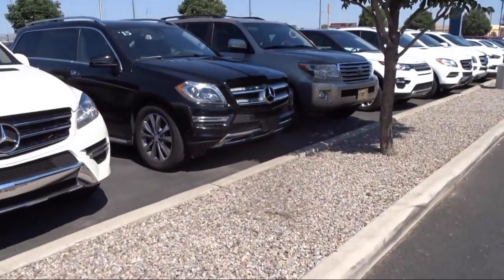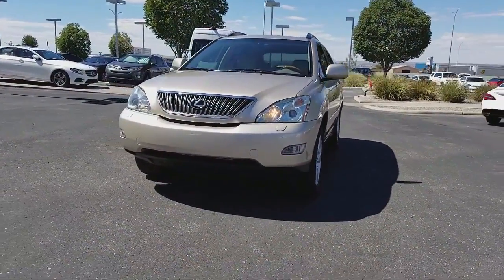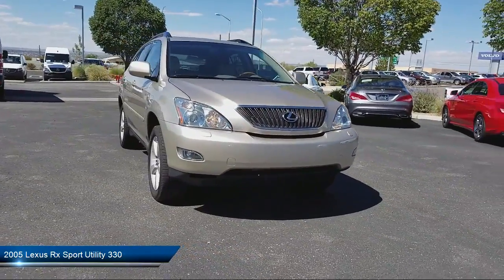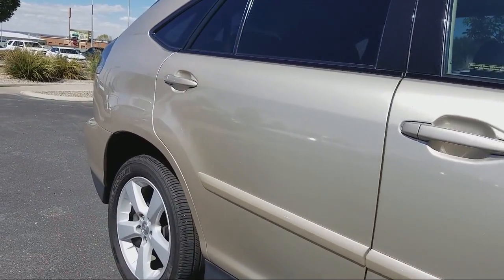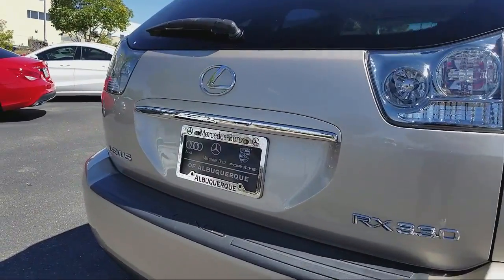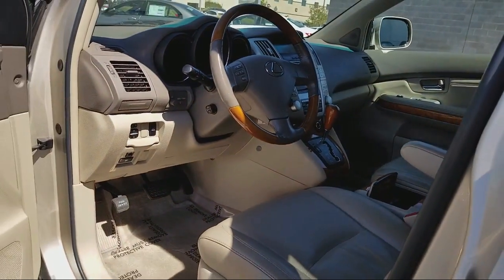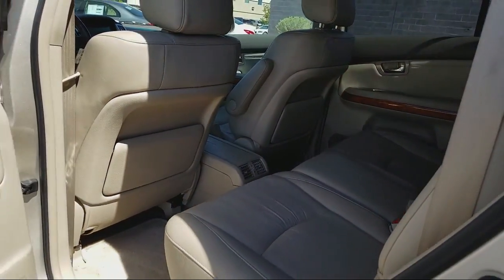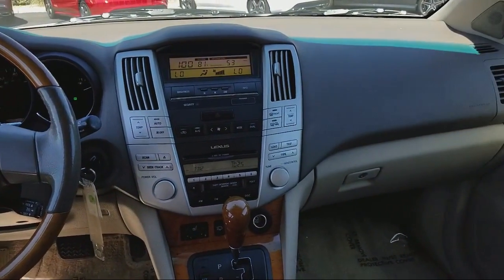2005 Lexus Rx Sport Utility 330 Albuquerque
2005 Lexus Rx Sport Utility 330 Stock Number: P3374A Vin:2T2GA31U85C030242.